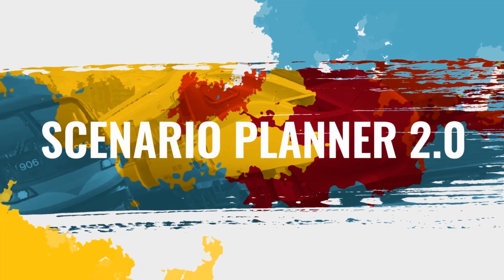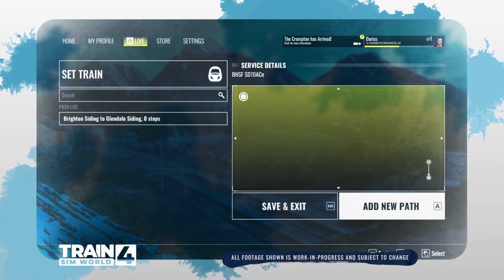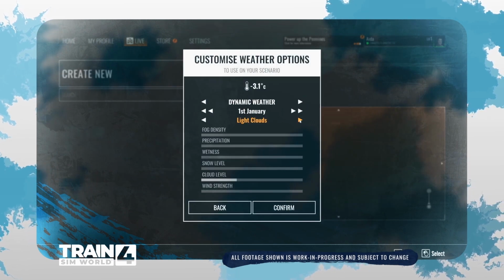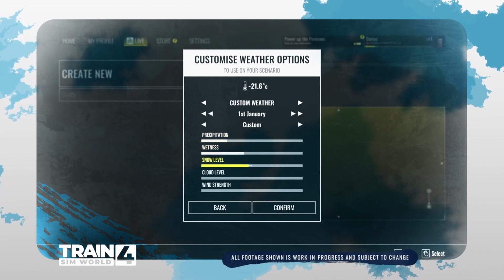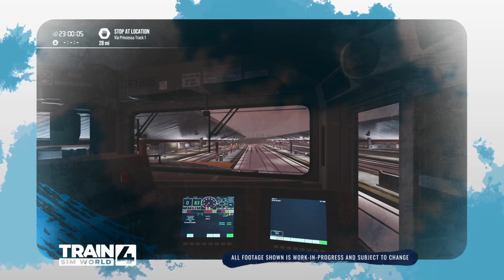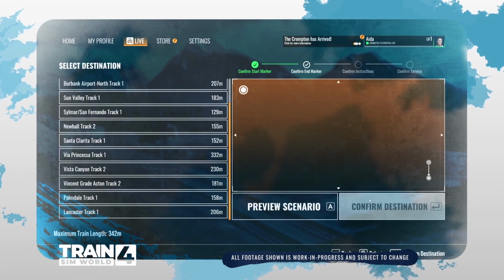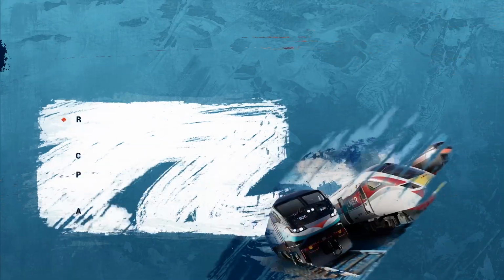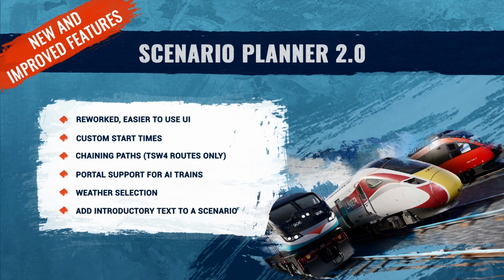Train Sim World 4 - Scenario Planner 2 0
New locomotives, new routes, new operators, new features, new music, new options, and even a new country.

It’s all new for Train Sim World 4 – coming September 26th!

The new routes/locos in the Standard Edition:
S-Bahn Vorarlberg: Lindau - Bludenz
Antelope Valley Line: Los Angeles – Lancaster
East Coast Main Line: Peterborough – Doncaster
Nahverkehr Dresden – Riesa (Upgraded)

The extra new routes/locos in the Deluxe and Special Editions:
LNER Class A3 ‘Flying Scotsman’
Railpool BR 193 Vectron

Pre-order Train Sim World 4 Deluxe and Special Editions and get Early Access from September 21st!

ESRB Rating: Everyone / PEGI: 3